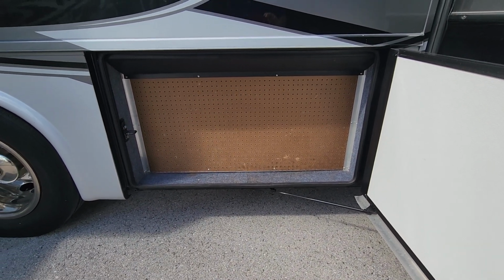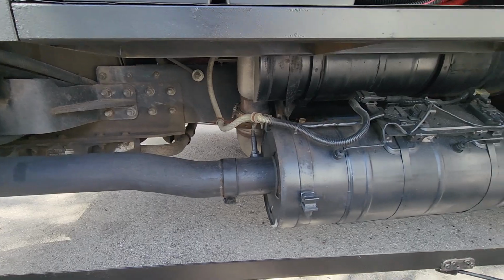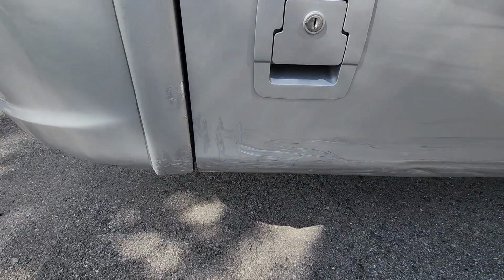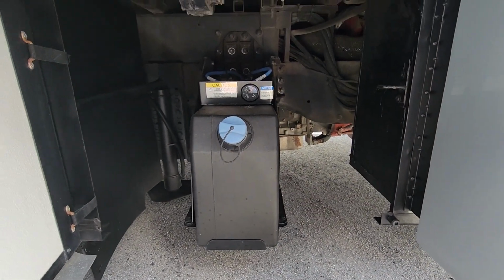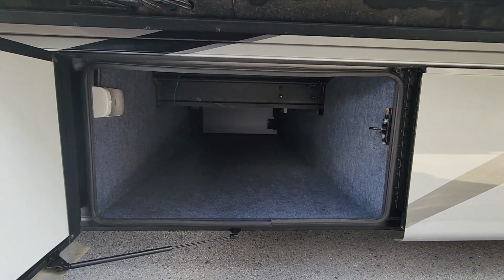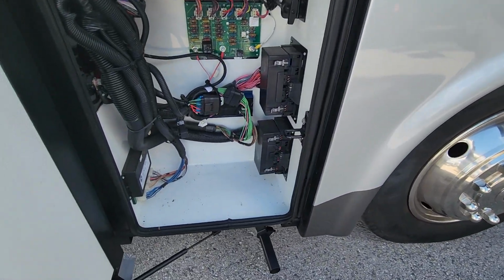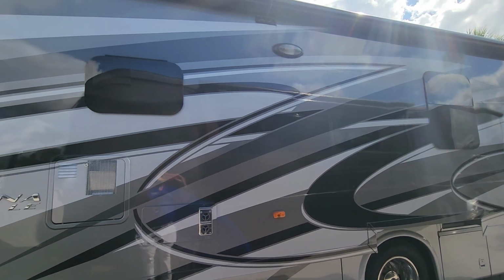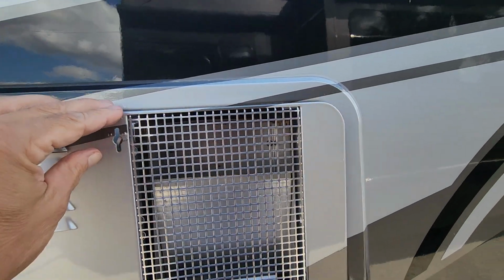November 8, 2023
2016 Ventana LE 3436 Exterior